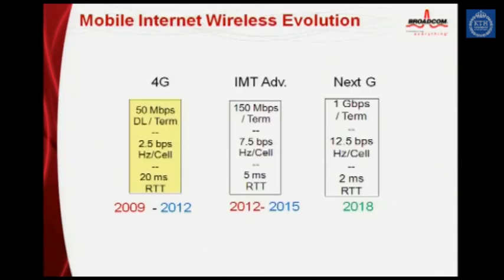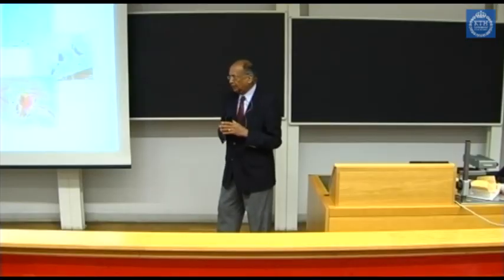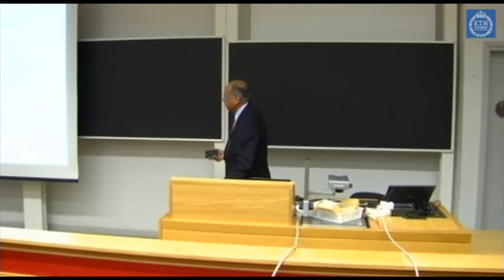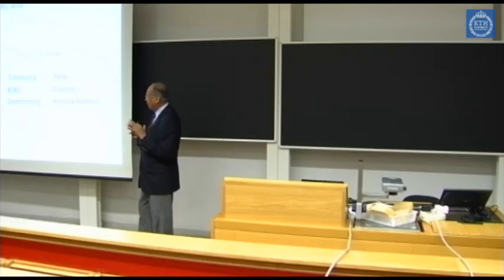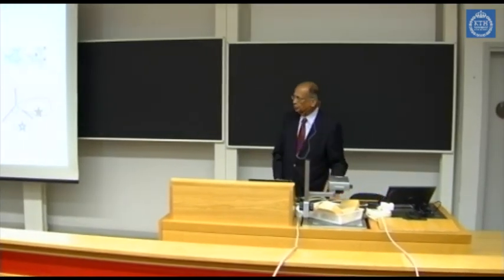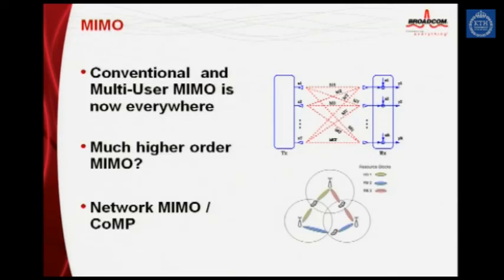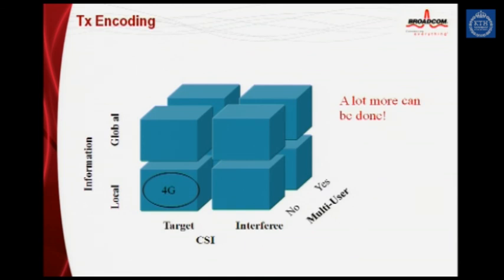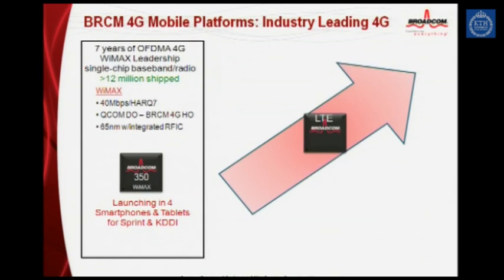Some Perspectives on Scaling Wireless Capacity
ACCESS Distinguished Lecture Series 20111118
Professor Arogyaswami Paulraj